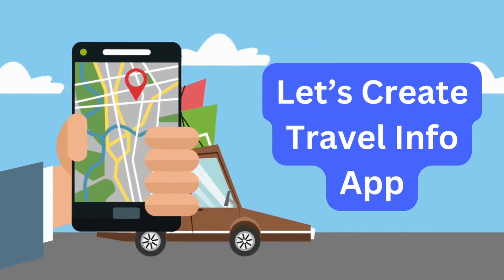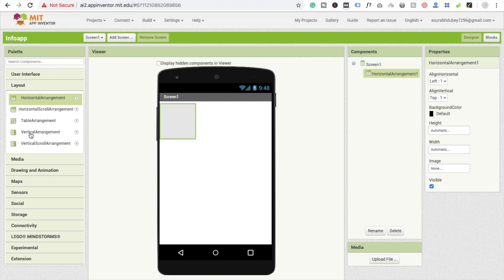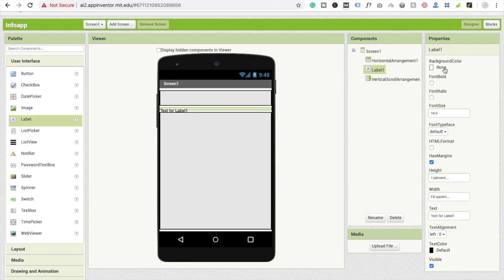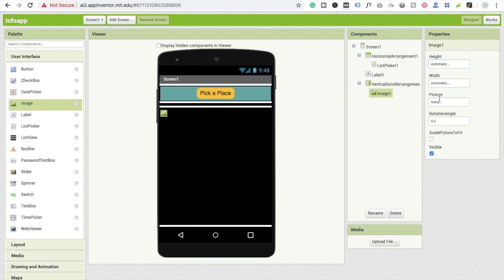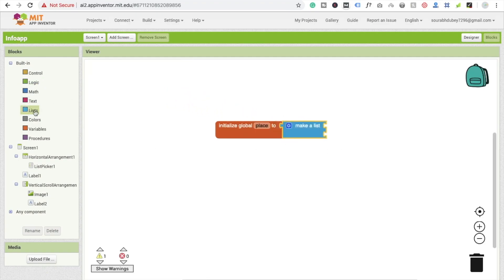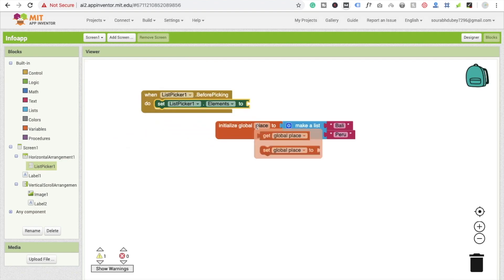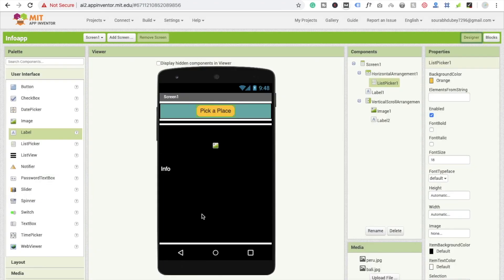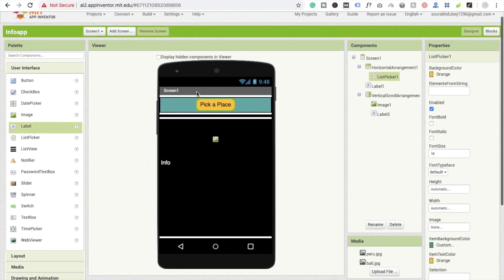Build a Travel Itinerary Planner with MIT App Inventor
Want to build a stunning travel app in MIT App Inventor? This step-by-step tutorial will teach you how to create a fully functional Travel Destination App with amazing features like:

List Picker: Allow users to select a destination like Bali, Delhi, or other popular places.
Dynamic Content Display: Show images and detailed information about each destination based on the user's selection.
Search Functionality: Enable users to search for specific travel destinations within the app.
In this video, you’ll learn how to:

Use the List Picker component to create an easy-to-navigate menu for destinations.
Integrate text, images, and custom data to display information dynamically.
Add a search bar for quick access to destinations.
Make your app visually appealing and user-friendly with layout tips.
This tutorial is perfect for beginners and intermediate learners looking to create advanced and practical apps using MIT App Inventor. Whether you’re building this app for fun, school projects, or to impress potential clients, this video has got you covered!

By the end of this tutorial, you will have a fully functional Travel Destination App that allows users to explore places with just a few taps.

Learn app development basics and advanced techniques.
Build skills in working with List Pickers and data integration.
Gain confidence in creating search-based functionality in your apps.

Students working on app development projects.
Beginners learning to use MIT App Inventor.
Hobbyists interested in creating apps.
Entrepreneurs building simple prototypes for travel apps.